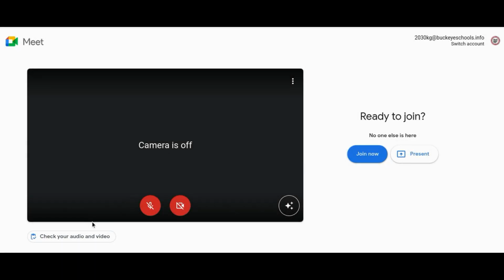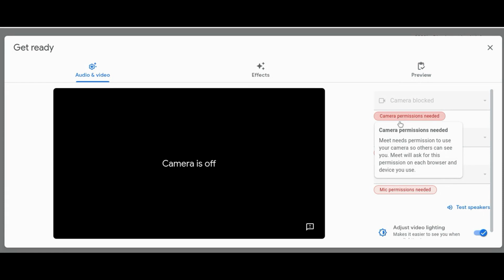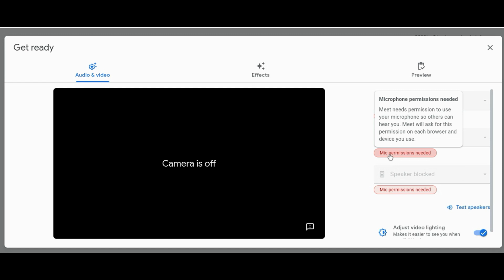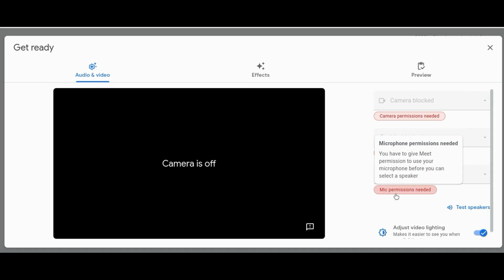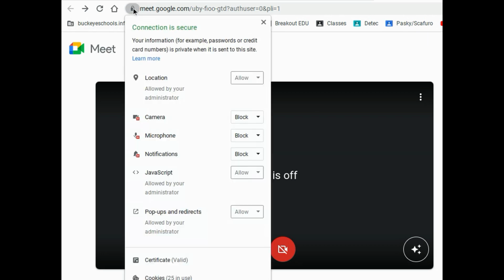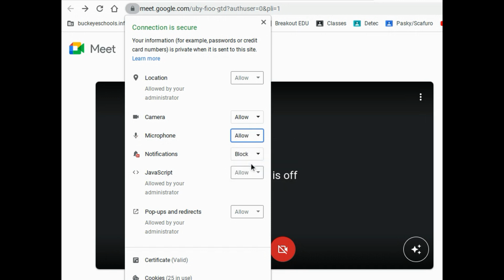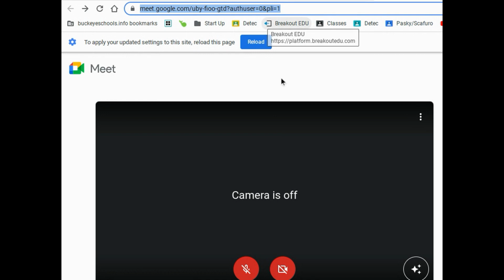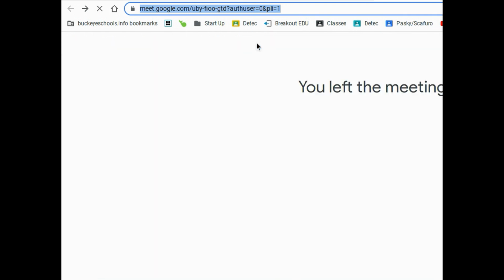Troubleshoot Microphone in Meet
If you're experiencing microphone problems in Google Meet, here is a guide to how to troubleshoot your problem.